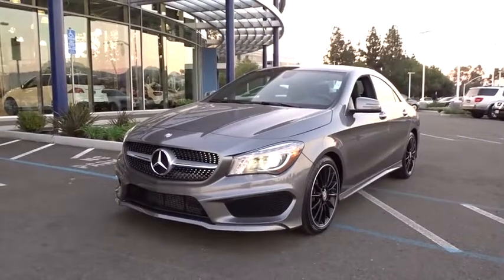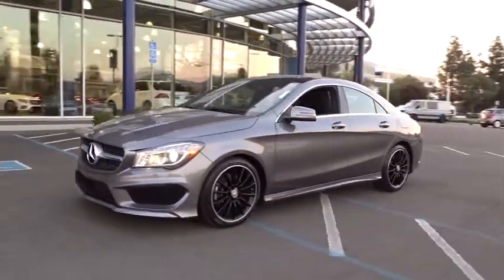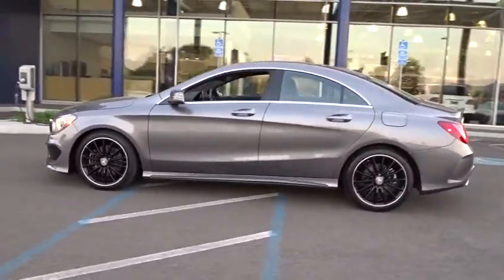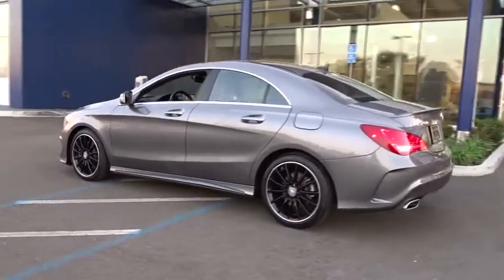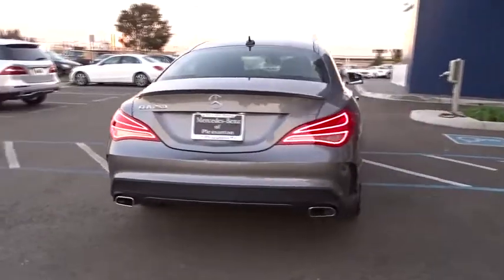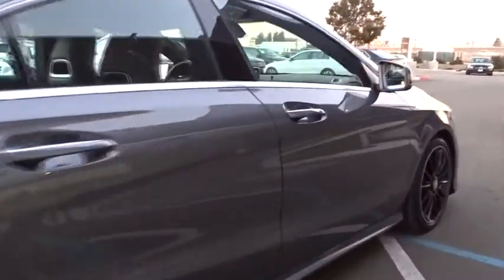2015 Mercedes-Benz CLA-Class Pleasanton, Walnut Creek, Fremont, San Jose, Livermore, CA 30373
2015 Mercedes-Benz CLA-Class
2015 Mercedes-Benz CLA-Class CLA 250 - Stock#: 30373 - VIN#: WDDSJ4EB5FN264534

WHEELS: 18 HIGH-GLOSS BLACK AMG  -inc: all-season tires  Tires: P235/40R18,BLIND SPOT ASSIST,WHEEL LOCKS,BLACK  MB-TEX UPHOLSTERY,SPORT SUSPENSION,MOUNTAIN GRAY METALLIC,SPORT PACKAGE  -inc: perforated front disc brakes w/MB logo and diamond grille w/silver pins  AMG Body Styling  Sport Suspension  Wheels: 18 5-Spoke AMG  Tires: P235/40R18  Diamond Grille w/Silver Pins,BI-XENON HEADLAMPS AND LED TAILLIGHTS,MULTIMEDIA PACKAGE  -inc: COMAND System w/Hard Drive Navigation  DVD player  8.0 high resolution screen  voice control  10GB music register and SiriusXM Traffic and Weather  Rearview Camera,REAR SPOILER,PREMIUM 1 PACKAGE  -inc: KEYLESS GO  Garage Door Opener  Compass  Heated Front Seats  SiriusXM Satellite Radio  Auto Dimming Mirrors  harman/kardon Sound System,PANORAMA SUNROOF,Turbocharged,Front Wheel Drive,Power Steering,ABS,4-Wheel Disc Brakes,Brake Assist,Aluminum Wheels,Tires - Front Performance,Tires - Rear Performance,Heated Mirrors,Power Mirror(s),Integrated Turn Signal Mirrors,Rear Defrost,Intermittent Wipers,Variable Speed Intermittent Wipers,Rain Sensing Wipers,Daytime Running Lights,Automatic Headlights,AM/FM Stereo,CD Player,HD Radio,MP3 Player,Steering Wheel Audio Controls,Auxiliary Audio Input,Bluetooth Connection,Bucket Seats,Power Driver Seat,Mirror Memory,Driver Adjustable Lumbar,Seat Memory,Pass-Through Rear Seat,Rear Bench Seat,Adjustable Steering Wheel,Trip Computer,Power Windows,Telematics,Leather Steering Wheel,Keyless Start,Keyless Entry,Power Door Locks,Cruise Control,Climate Control,Multi-Zone A/C,Premium Synthetic Seats,Driver Vanity Mirror,Passenger Vanity Mirror,Driver Illuminated Vanity Mirror,Passenger Illuminated Visor Mirror,Floor Mats,Smart Device Integration,Security System,Engine Immobilizer,Traction Control,Stability Control,Front Side Air Bag,Tire Pressure Monitor,Driver Air Bag,Passenger Air Bag,Front Head Air Bag,Rear Head Air Bag,Passenger Air Bag Sensor,Knee Air Bag,Child Safety Locks